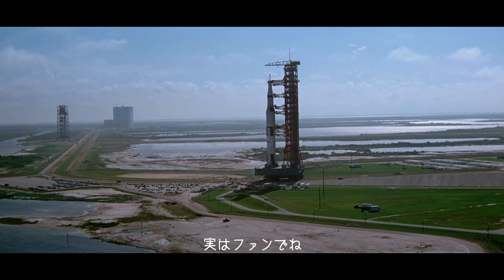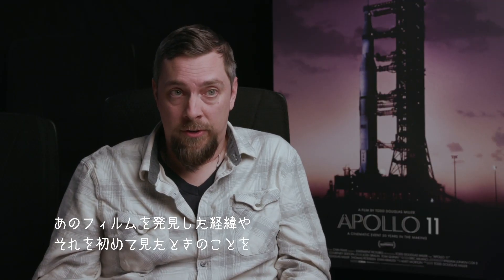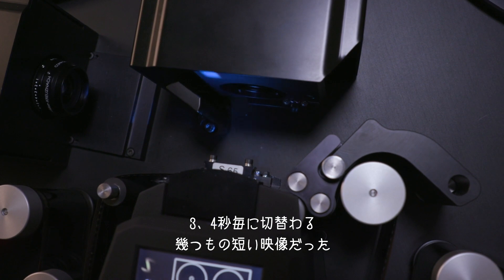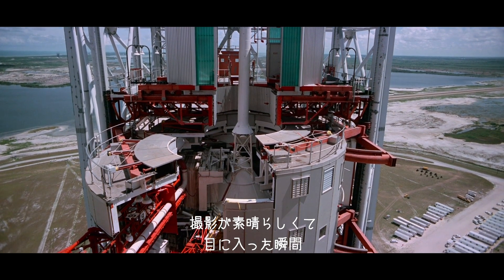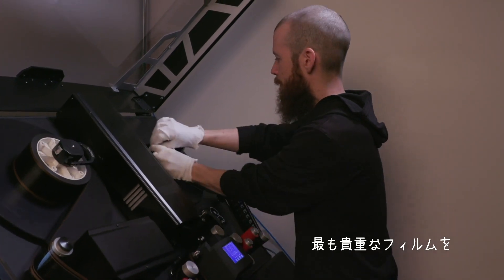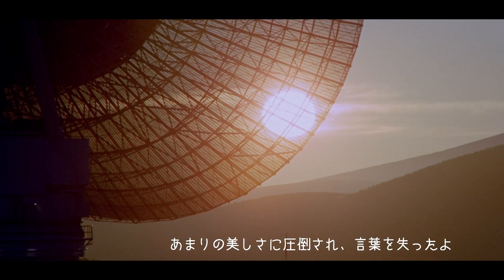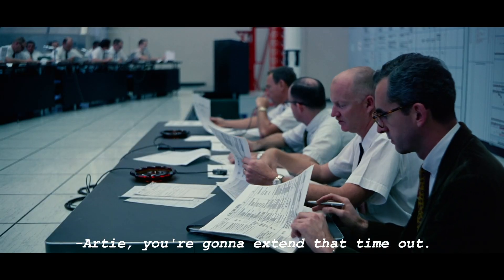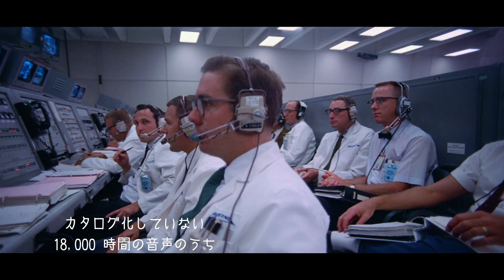月面着陸から50年、当時の映像を驚異の初公開／映画『アポロ11 完全版』インタビュー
月面着陸から今年で50周年。アメリカ公文書記録管理局(NARA)とNASAにより発掘された超秘蔵映像と音源を４Kリマスター映像で描くドキュメンタリー映画『アポロ11　完全版』。

人類史上最も注目されたアポロ11号の月面着陸（1969年7月20日）から50周年を迎える今年2019年の夏。アメリカ公文書記録管理局（NARA）とNASAにより新たに発掘された、70㎜フィルムのアーカイブ映像や11,000時間以上もの音声データを基に制作された、前代未聞のドキュメンタリー。当時の貴重な映像素材を特注のスキャナーを使用し8Kまでの解像度でHDRのスキャニングを可能にしたことで、最高の画素と最良の質を有するアポロ11号の映像が完成した。

人類が初めて月面着陸を成功させた日から今日でちょうど50年、この度解禁するのは、監督・編集・プロデューサーを務めたトッド・タグラス・ミラー監督や製作に関わった人々の興奮伝わるインタビュー映像。
2019年7月19日公開